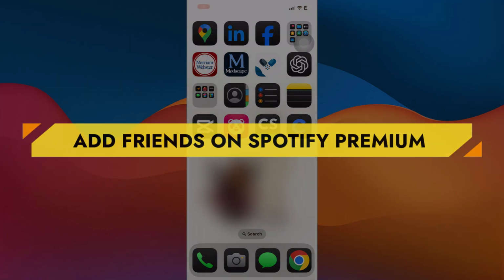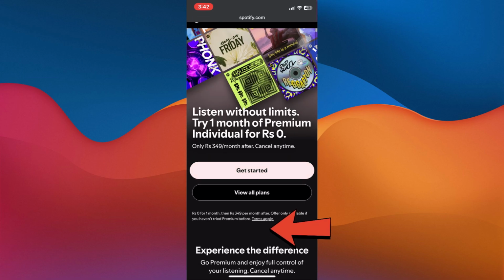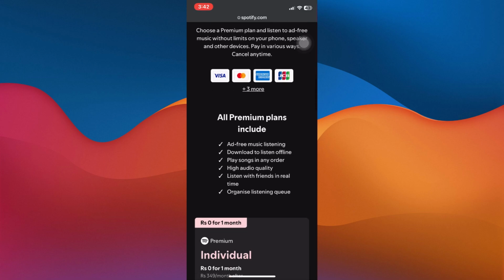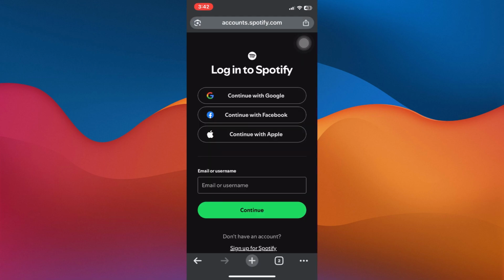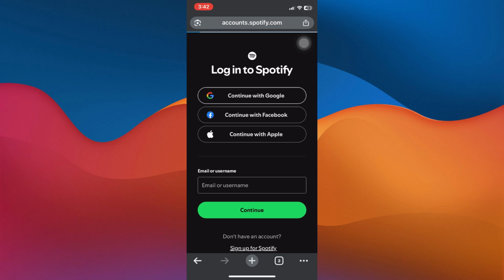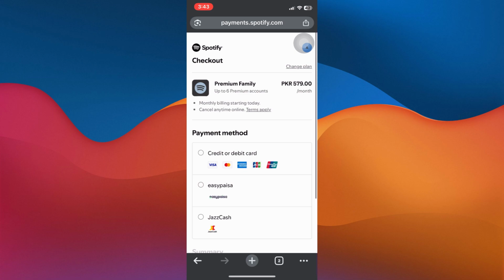How to Add Friends on Spotify Premium (Easy Guide)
🎧 Want to connect with friends and share your favorite playlists on Spotify Premium? This simple tutorial shows you exactly how to add friends on Spotify Premium so you can discover new music together!